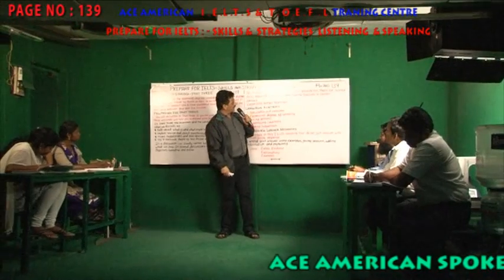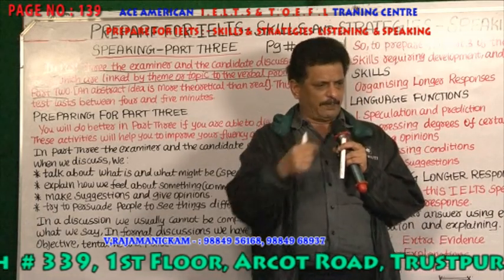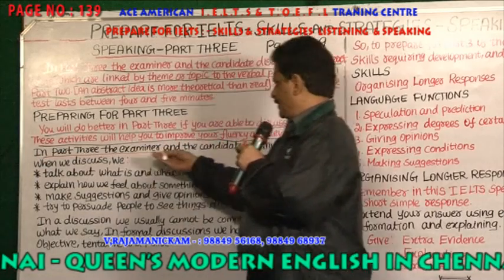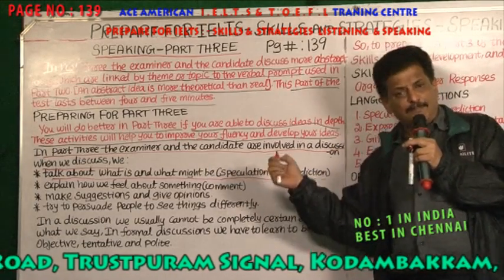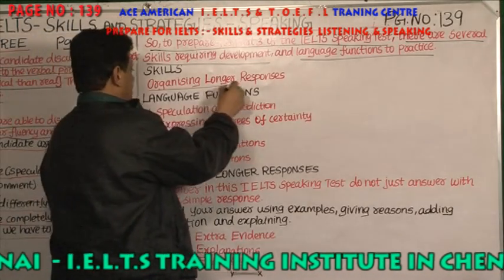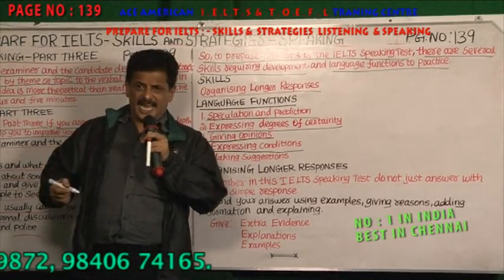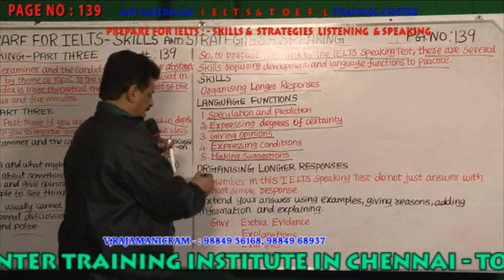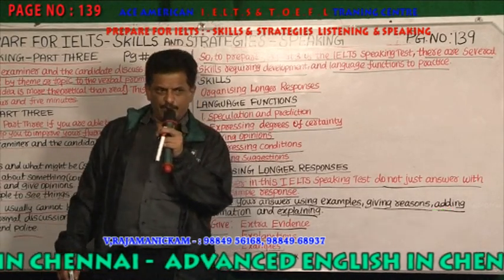PREPARE FOR IELTS SKILLS & STRATEGIES LISTENING & SPEAKING PAGE 139A